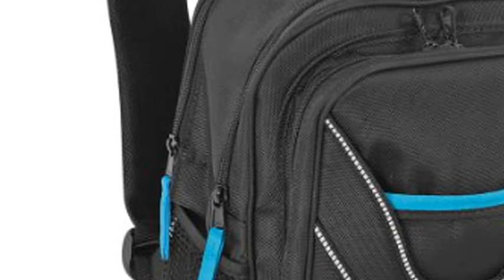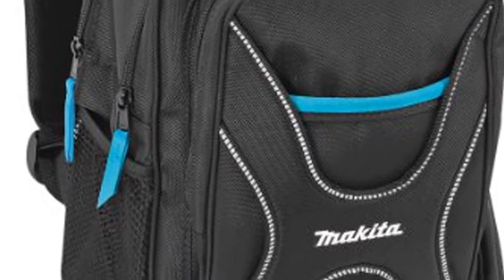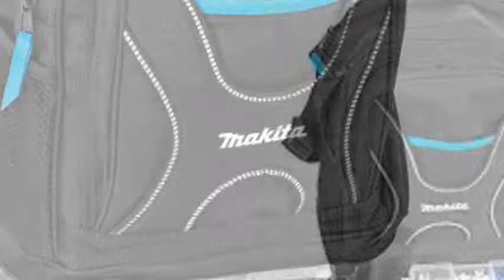Makita P 72017 Professional Tool Rucksack with Organizer New Toolbag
Product Dimensions : 11.6 x 9.4 x 16.1 inches (It is not big size. Buyer must check the Size)
Weight: 1.73 kg, Capacity: 19.6 Litre
Durable backpack; hardwearing nylon, strong zips, heavy-duty stitching.Lower compartment features plastic organiser for small items
Handy mesh side pockets for storage which is visible. Wide rubber handle provides a comfortable grip.
FERR Expedited Shipping for USA (Not include Hawaii, Alaska)

Translated titles:
Makita P 72017 Mochila profesional para herramientas con organizador Nueva bolsa de herramientas

Makita P 72017 Professioneller Werkzeugrucksack mit Organizer Neue Werkzeugtasche

Makita P 72017 Mochila Profissional com Organizador Nova Bolsa de Ferramentas

आयोजक न्यू टूलबैग के साथ Makita P 72017 व्यावस

حقيبة الظهر ماكيتا P 72017 المهنية مع حقيبة منظم جديد

মকিতা পি 72017 পেশাগত সরঞ্জাম রুকস্যাক অ

Makita P 72017专业工具背囊，带收纳袋New Toolbag

Makita P 72017オーガナイザー付きプロフェッショナルツールリュックサック

ਮਕਿਤਾ ਪੀ 72017 ਪੇਸ਼ੇਵਰ ਟੂਲ ਰੱਕਸੈਕ ਆਰਗੇਨਾ